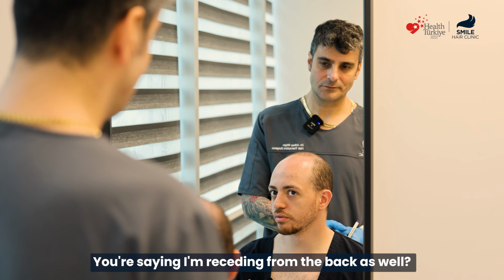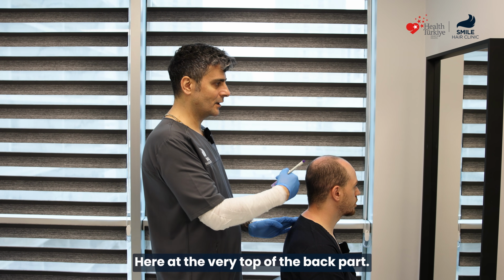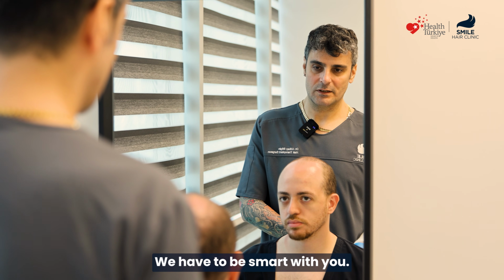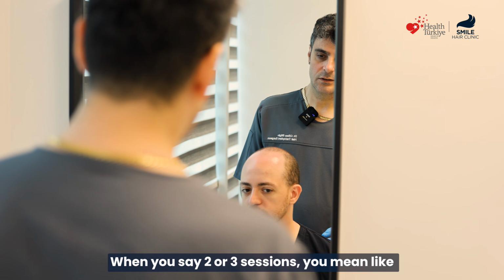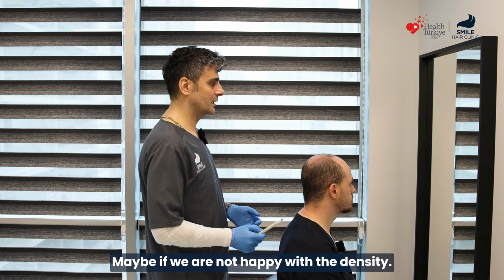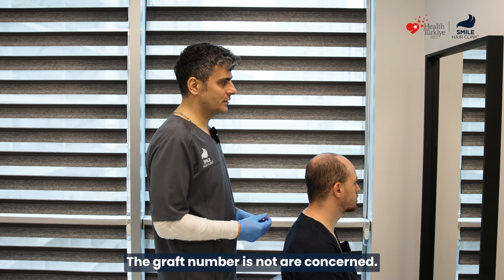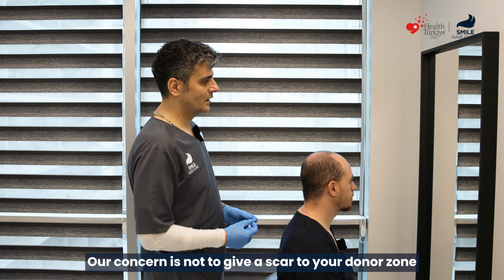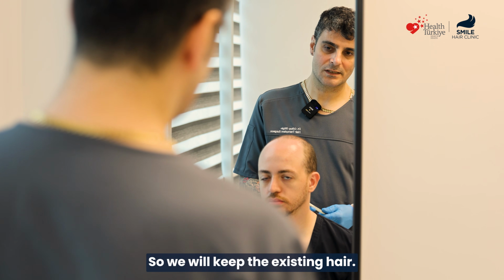Inside Marwan’s Hair Transplant Journey at Smile Hair Clinic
Travel influencer Marwan takes us inside his hair transplant journey at Smile Hair Clinic in Istanbul, Türkiye.

In this special episode, Marwan meets Dr. Gökay Bilgin, co-founder and hair transplant surgeon at Smile Hair Clinic, to learn more about his individual hair characteristics, hairline planning and the stages of a professionally planned hair restoration journey.

Follow Marwan’s experience as he explores:

✅ His initial hair and scalp consultation
✅ Personalized hairline planning
✅ The Smile Hair Clinic experience
✅ Important questions about hair transplantation
✅ Preparation and post-procedure guidance
✅ Medical tourism in Istanbul

For anyone researching a hair transplant in Turkey, this video offers a behind-the-scenes look at the consultation process, clinic environment and considerations involved in planning a hair restoration procedure.

Every patient has different hair characteristics, donor capacity and medical requirements. A suitable treatment plan can only be determined after an individual medical assessment.

📍 Location: Smile Hair Clinic, Istanbul, Türkiye
👨‍⚕️ Doctor: Dr. Gökay Bilgin
🎥 Guest: Travel Influencer Marwan

Hair Transplant Turkey